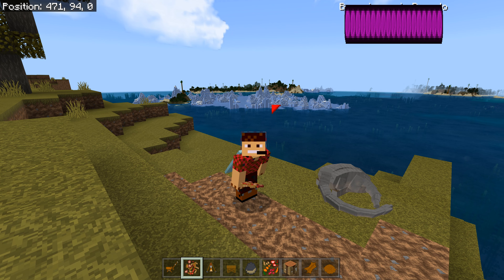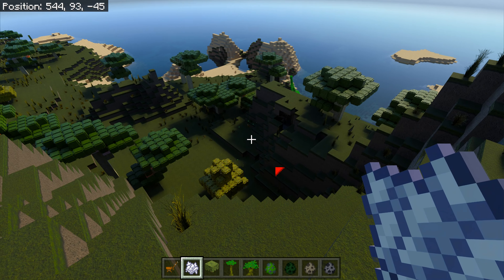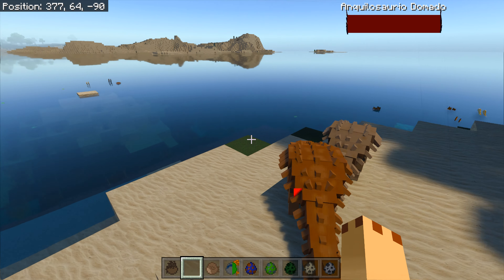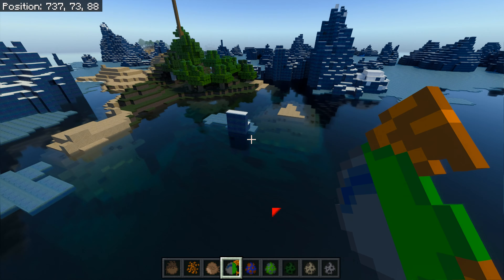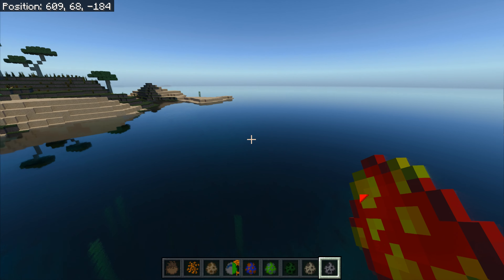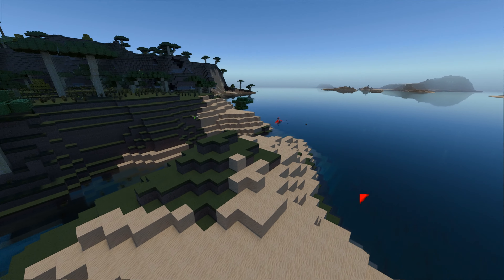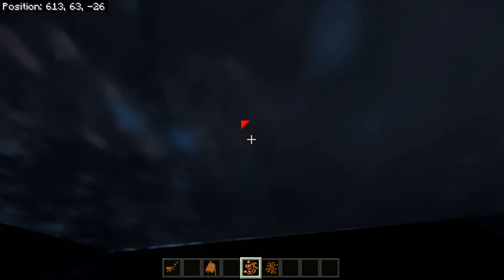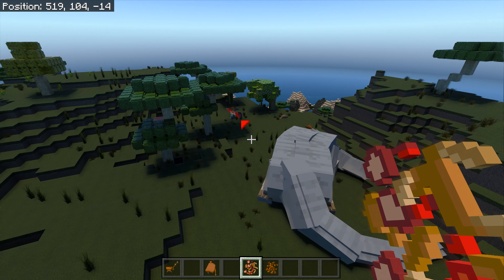Prehistoric Life Addon 2.9.5 Aquatic Beta Showcase 4K60FPS Minecraft Bedrock PE Dinosaurs Ep440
| Prehistoric Life | Prehistoric Life 2.9.5 Mosasaur | Prehistoric Life 2.9.5 Sarcosuchus | Prehistoric Life Addon | dinosaur addon | mcpe dinosaur addon | minecraft dinosaur addon | minecraft dinosaurs | jurassic world minecraft |

Prehistoric Life 2.9.5 Beta (Aquatic 1 Update) is an Addon designed for those who love dinosaurs, all with the possibility of taming.

CREDITS: Addon Makers: Studios Pocket Mods
Williams behavior developer
Cesar Resource Developer

NEW v.3.0.0 DOWNLOAD INSTRUCTIONS - The Only Download Available Now is now via the "Access with MCPEDL (SLOW)" Link - You have to be signed into MCPEDL to do this.

They added Raptor of Jurassic Word, Raptor of ARK, Raptor Real and remodeling and texturing Shunosaurus, Diplodocus, Apatosaurus, Bajadasaurus, Brontosaurus and Brachiosaurus all with posibiliti of domesticated and mountable  all over Minecraft.

Resources made by: Cesar
100% made on mobile
Behaviors performed by: William’s

In 2.8.0 Snow Update we added  Mammoth, Megatherium, Megaloceros, Woolly Rhino , Sabertooth or Similodon all with posibility of domesticated and mountable  all over Minecraft.

Prehistoric Life 2.9.5 adds the Mosasur and Sarcosuchus

In this beta, there are more than 25 Dinosaurs and Cenozoic Creatures Including:

Raptors of ARK and Jurassic Word

Shunosaurus
Tyrannosaurus Rex
Spinosaurus aegyptiacus
Cryolophosaurus
Ichthyoventor
Carnotaurus
Pteranodon
Diplodocus
Apatosaurus
Ankylosaurus
Bajadasaurus
Brontosaurus
Brachiosaurus
Stegosaurus
Sinoceratops
Parasaurolophus
Gigantoraptor
Dodo
Allosaurus
Dilophosaurus
Mammoth
Megatherium
Sabertooth
Megaloceros
Woolly Rhino
Mosasuar
Sarcosuchus

Rig Setup
Processor: AMD RYZEN 5900X
Graphics Card: MSI RTX 3080 X TRIO
CPU Cooler: Cooler Master Hyper 212 RGB Black Edition Cooling System